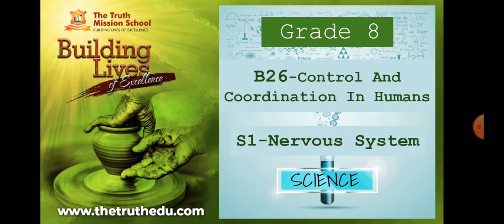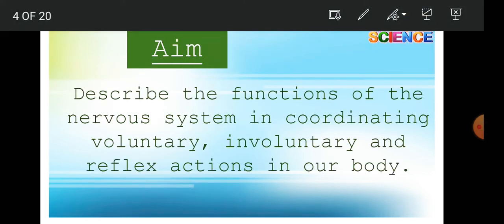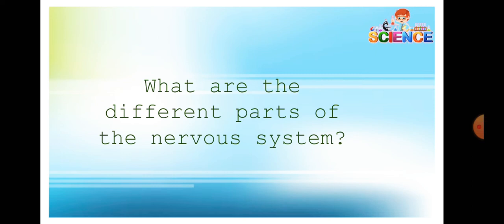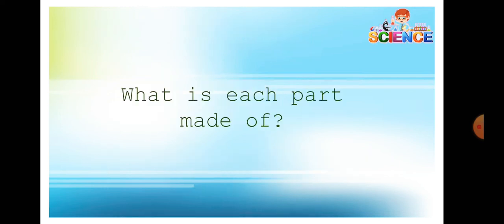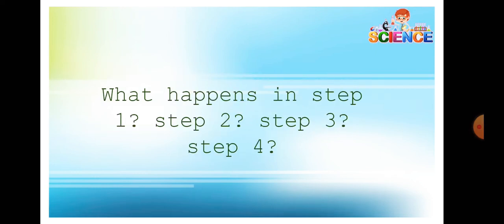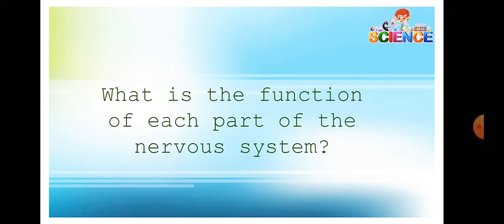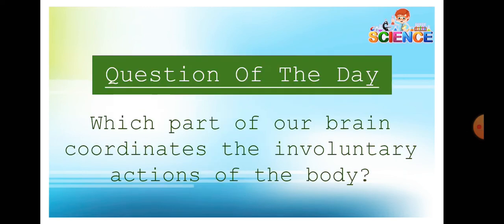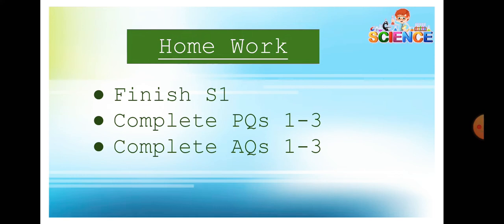G8 Sci B24 Nervous system 19-01-22